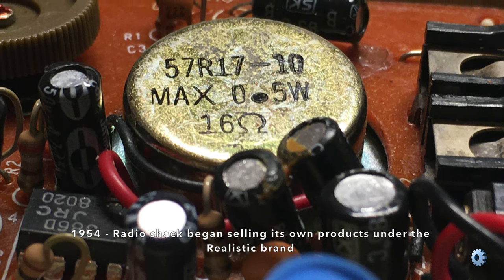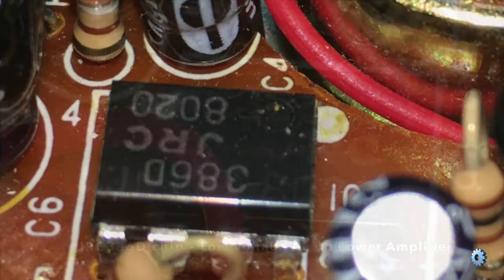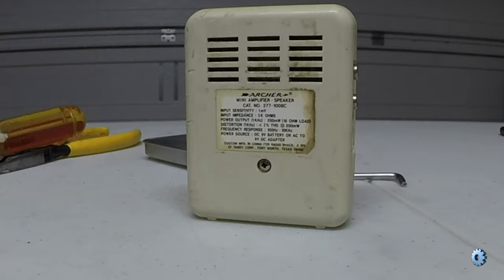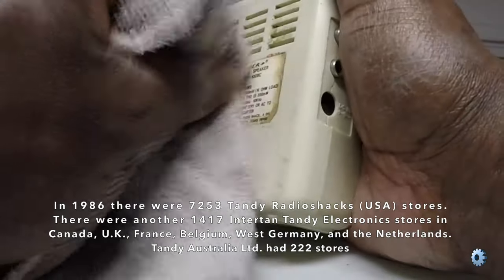Radio Shack Archer Mini Amplifier Shack VLOG 1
This is my old Archer Mini Amplifier by Radio Shack.
It is April 2020 and we’ve been stuck at home since March 6.
It is all due to the coronavirus.
Like everyone else, I am waiting for the all clear.
Yesterday I started cleaning out my garage and I came across several old school RadioShack products.
Today I will review one of those products it is the RadioShack or archer as it was known then, mini amplifier speaker.
I purchased this speaker in the early 80s and I used it as a signal tracer and as a basic amplifier. like most products back then it was not normal for small electronic audio equipment to have high Fidelity sound.
The technology simply was not there. But it worked and it still works…and at the end of the day that’s what you paid for.

I don’t have much else to say about this machine, so I added a time line on the history of radio shack in the lower third of the video.

This was designed at the leading edge of digital integrated electronics. That’s why it only have one IC chip.

There you have it a retro review of the Archer Mini Amplifier by Radio Shack.

This video is part of my "Living Under COVID" series. We are currently visiting locations that have little to no people. I've put my car repair videos on hold due to COVID because I don't want to go to crowded junkyard and part supply houses.